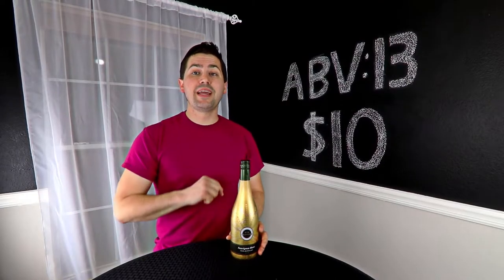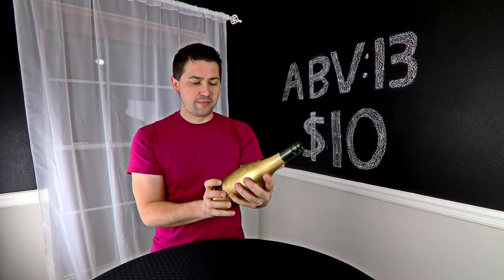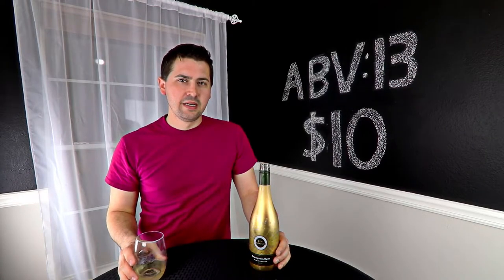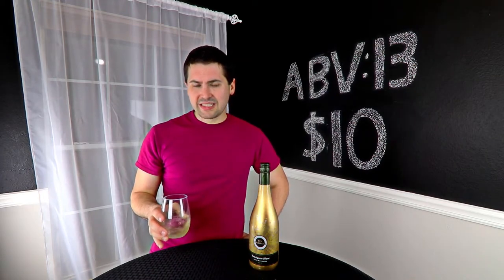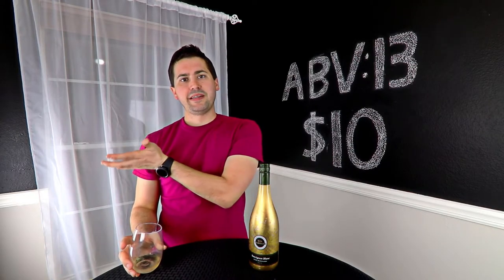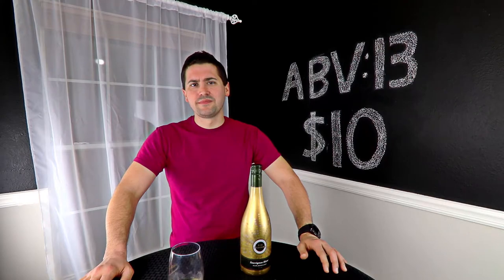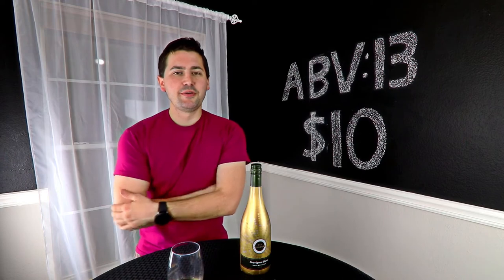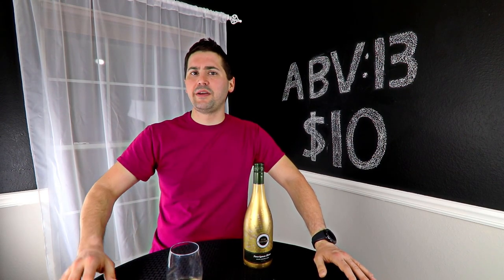Is the hype real? Kim Crawford Sauvignon Blanc Wine Review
Time for WineWednesday! I've heard a lot of good things about this wine, so I'm very excited to try it. Today, I review the Kim Crawford Sauvignon Blanc.

►Varietal: Sauvignon Blanc
►Region: New Zealand
►ABV: 13%
►Price: $10